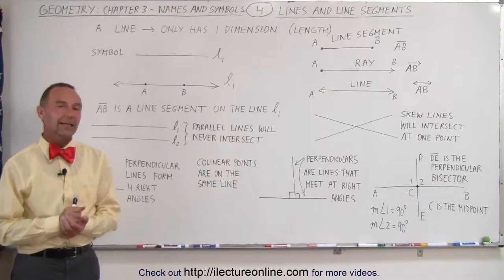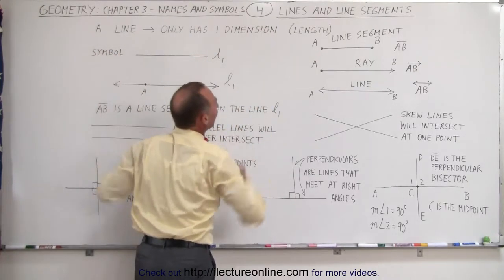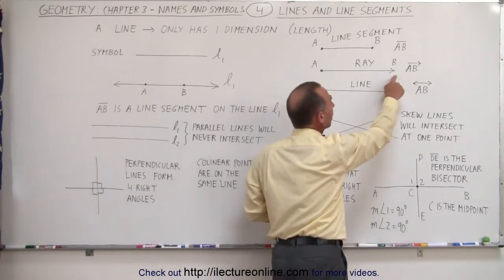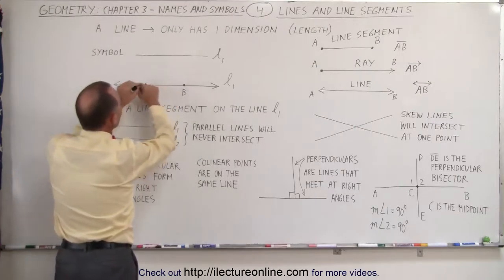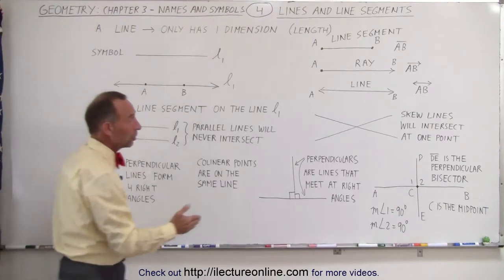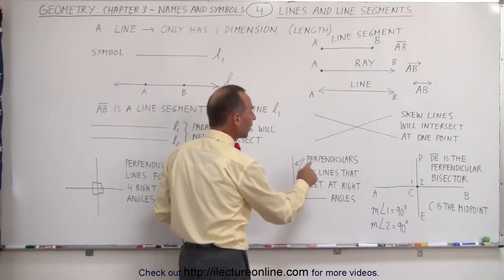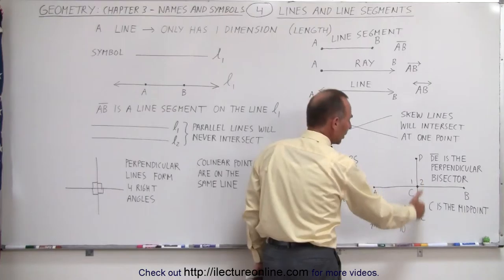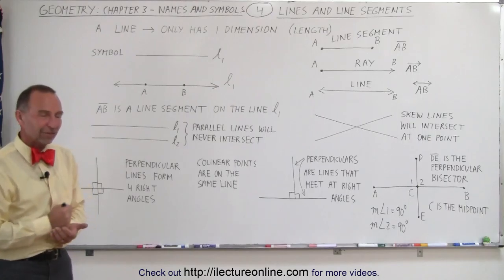4.Geometry Ch 3 Names & Symbols (4 of 8) Lines and Line Segments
Lines and Line Segments | By Predestined Future Global Leaders Academy